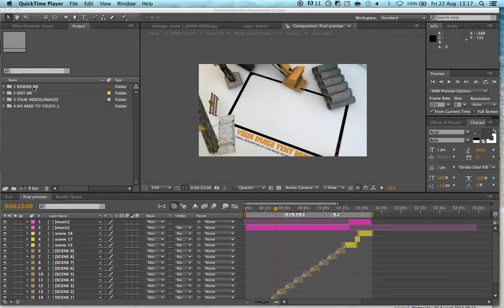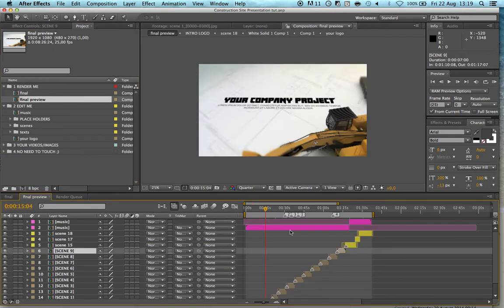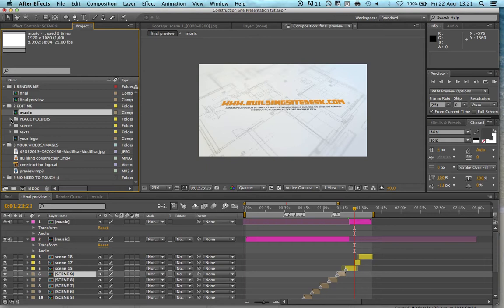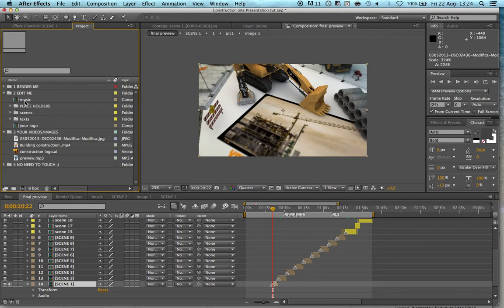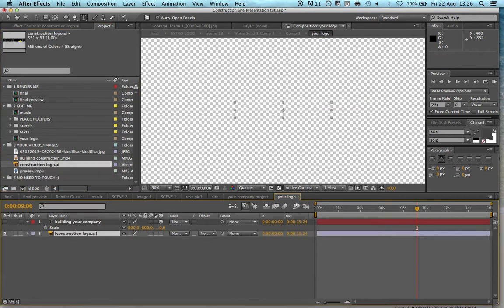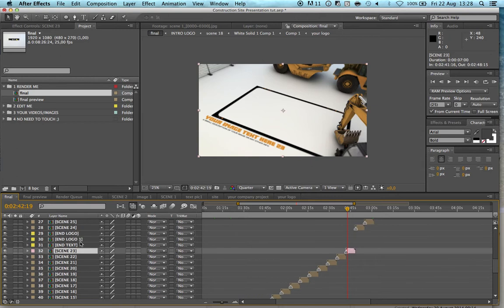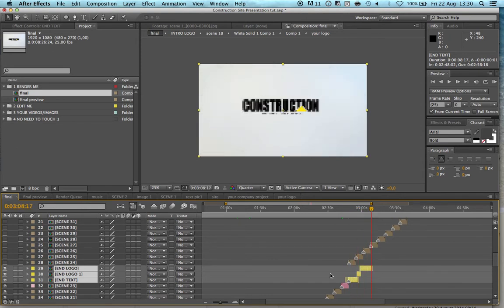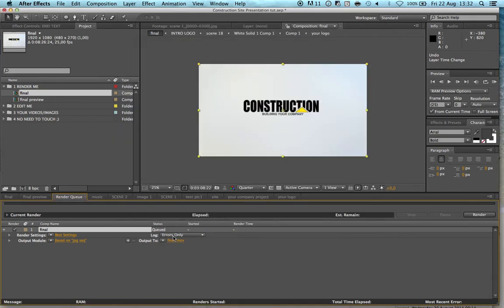Tutorial: Construction Site Presentation for Adobe After Effects